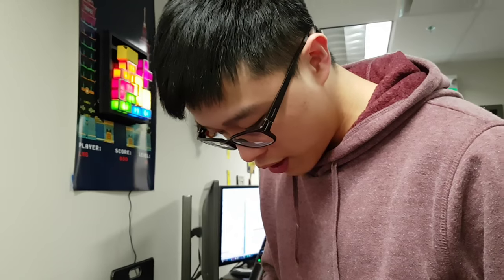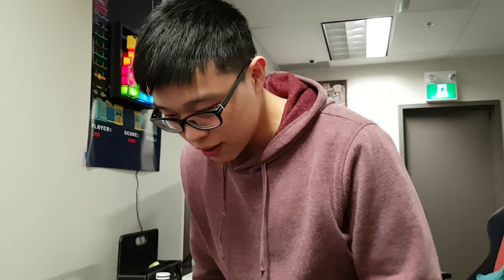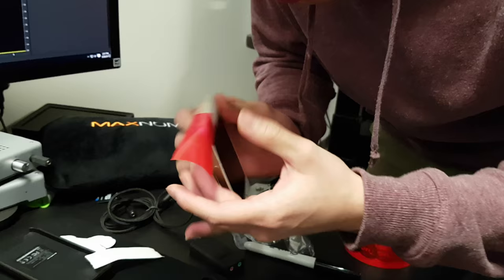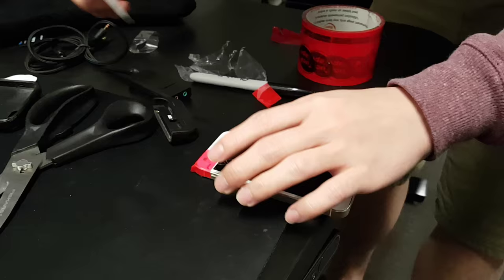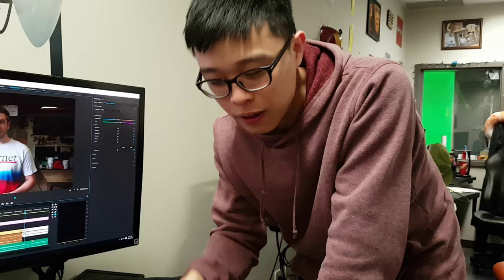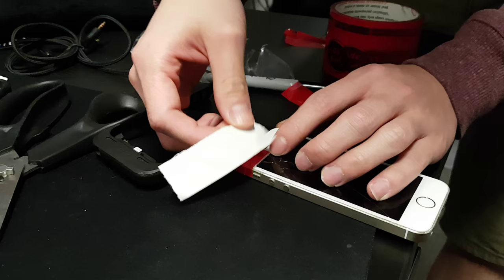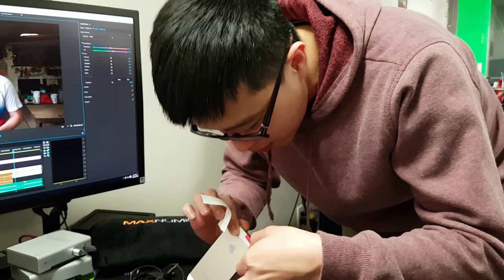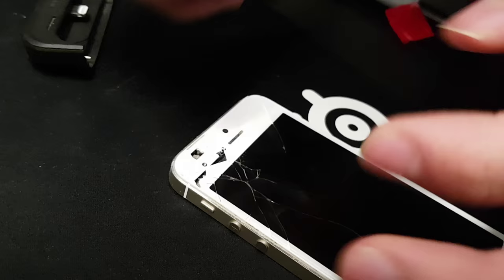Dennis Tech Tips: Fixing your iPhone screen.